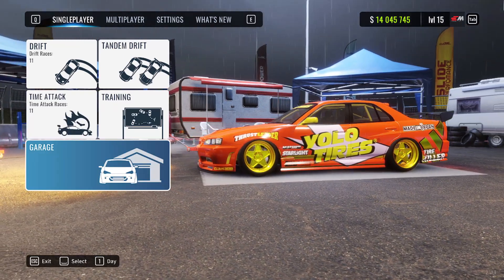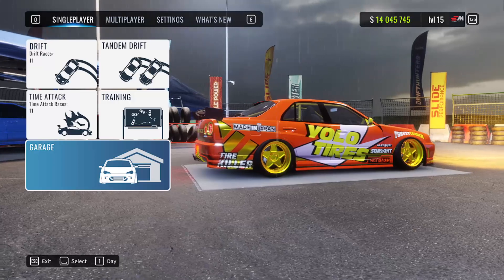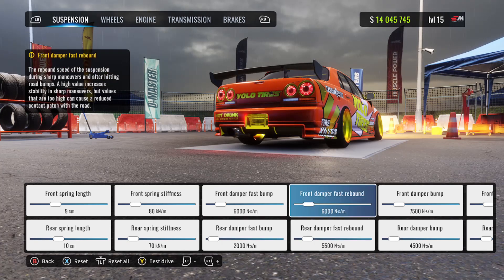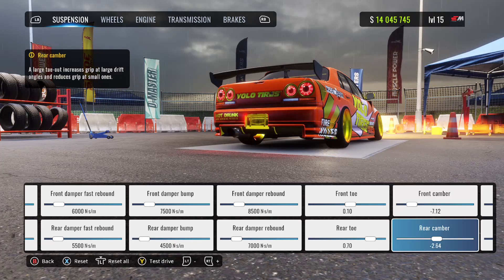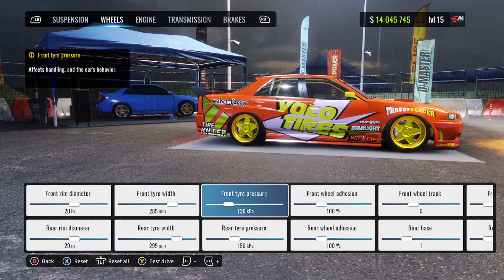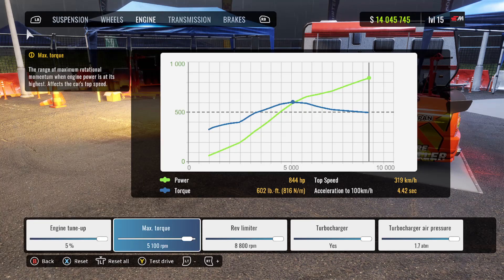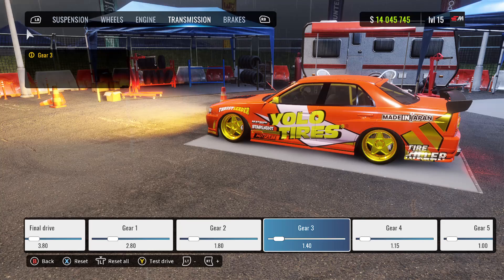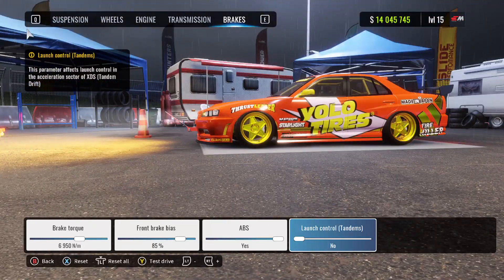CarX Drift Racing Online - Best Ultimate Tune And Drift Setup For FLASH (ER34 Skyline Sedan)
In this video I go over what I have found to be the best ultimate tune and drift setup for the Flash aka the nissan er34 skyline sedan, on CarX Drift Racing Online.  This car absolutely rips and I hope you guys enjoy the tune!

CPU Cooler:  Cooler Master 212 RGB Black Edition
Graphics Card: XFX Radon Rx580 GTS Black Edition 8gb
Memory: Corsair Vengeance LPX 2x8gb
Fans: Noctua 120mm x2
PSU: Corsair Rm650 Fully Modular
Case: Phanteks Eclipse P630 A Black

▶Accessories & Peripherals

Wireless Keyboard & Mouse:
15ft USB 3.0 Extension:
15ft HDMI Cable:
Display Port to HDMI Cable: